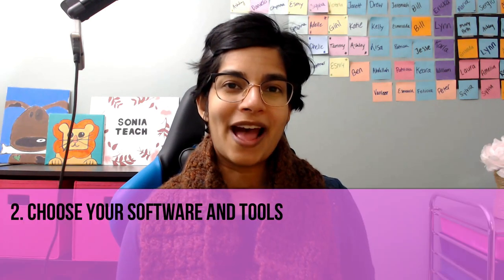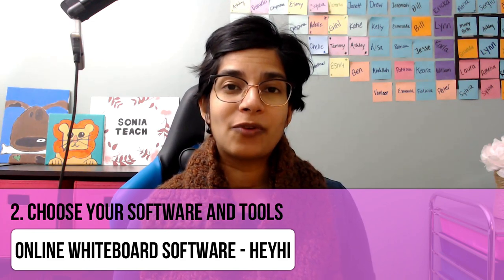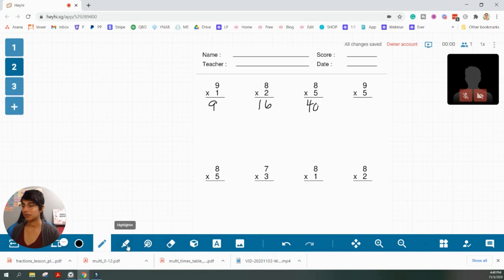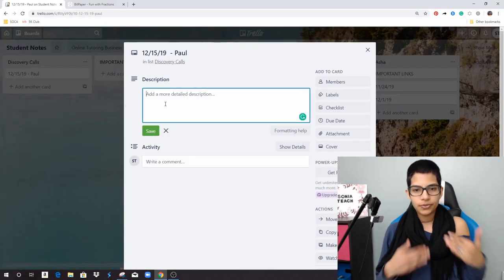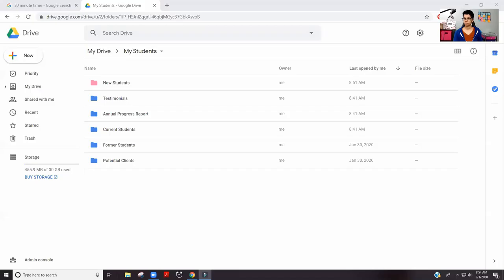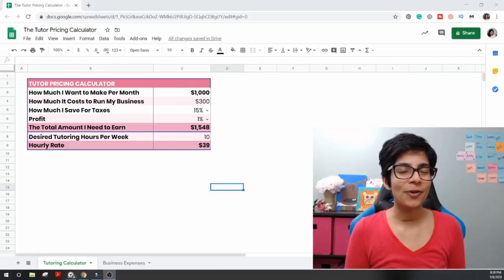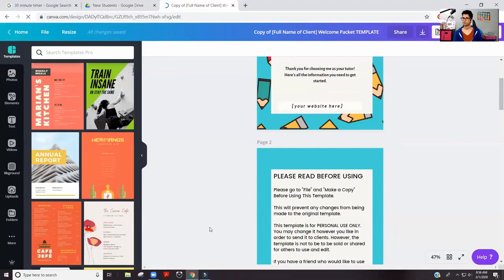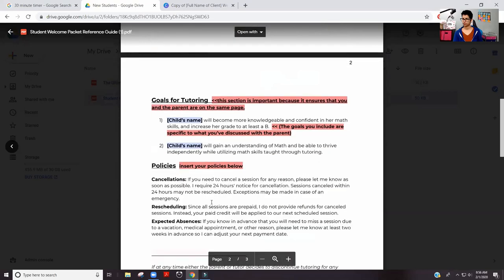5 Steps To Start An Online Tutoring Business This Year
Are you wondering how to start an online tutoring business from home? In this video, I’m going to share the steps you can use to start online tutoring.

My name is Sonia Teach, and I started a full-time online tutoring business in 2018. I teach you how to tutor online and get paid.

👉🏽 Follow along and download the 5 Steps to Start Your Online Tutoring Business

Watch these videos next:

v=gkGfrKLvO9E&list=PLlMNKju2-rPU1Q8sQoH6zYKufFWr3hupY

00:00 Intro
00:36 Step 1
01:57 Step 2
04:15 Are you going to start an online tutoring business
04:23 Step 3
06:55 Step 4
10:10 Step 5

✅ Watch the free masterclass & learn how to build a 4-figure tutoring business

✅ Download the tutoring business plan PDF and get your online tutoring business started

// MY GEAR
MIC STAND
CELL PHONE TRIPOD
WIRELESS MOUSE

Hey there, I’m Sonia.  I help teachers start an online tutoring business, so they can make money working from home.